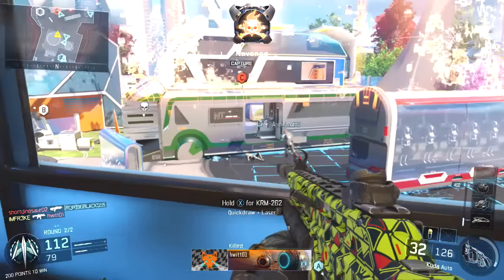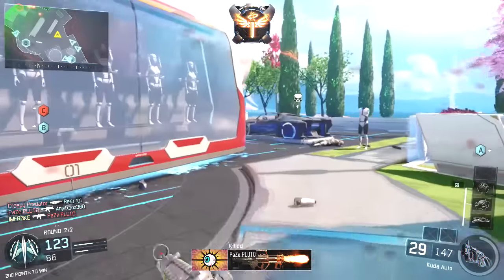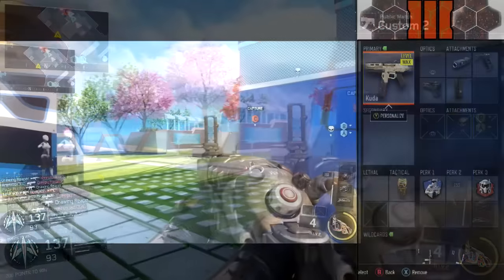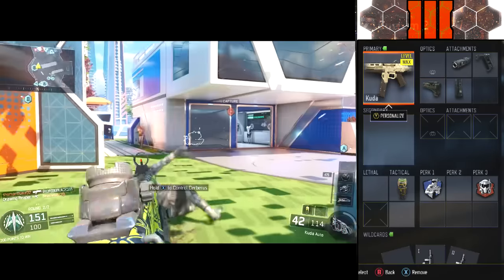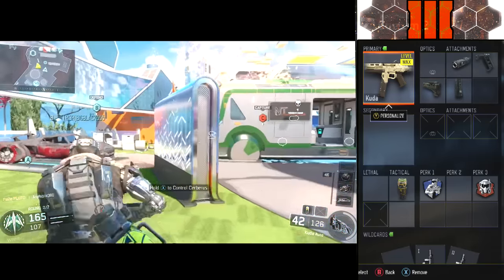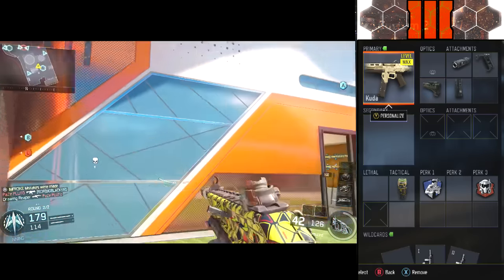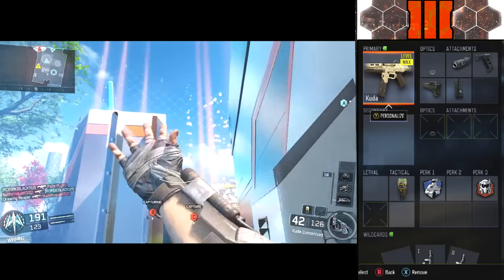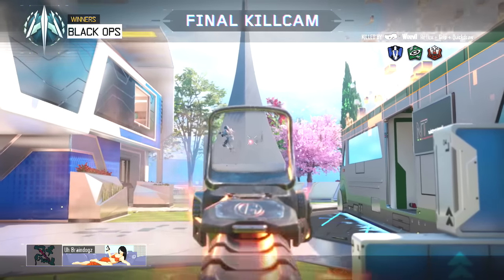KUDA - Best Gun Class Setup (Black Ops 3)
Black Ops 3 KUDA Best Class Setup
*BECOME A TOP FREAK TODAY JUST BY LIKING & COMMENTING* AND YOU CAN WIN COOL STUFF!